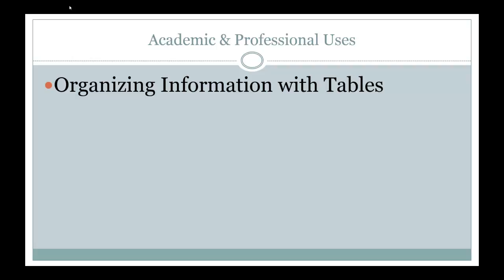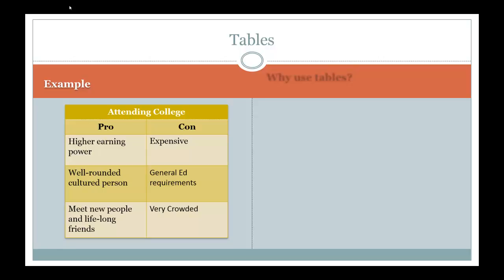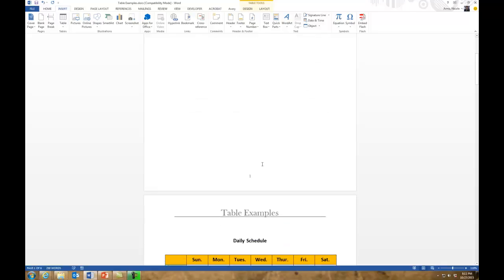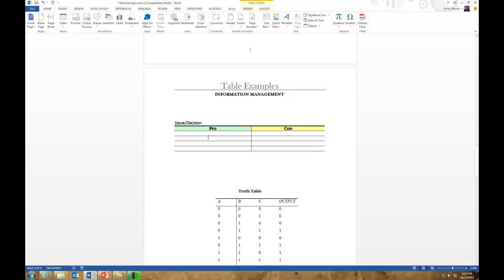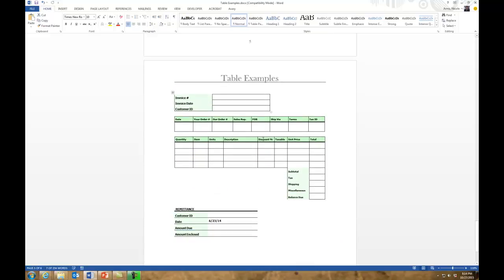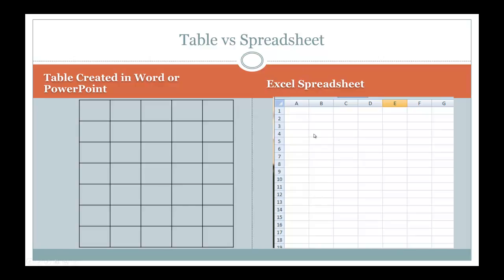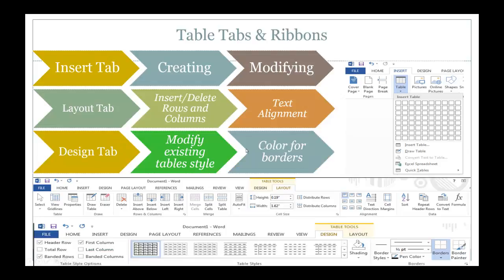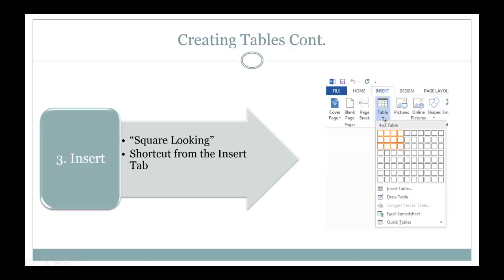CPAS Creating Tables